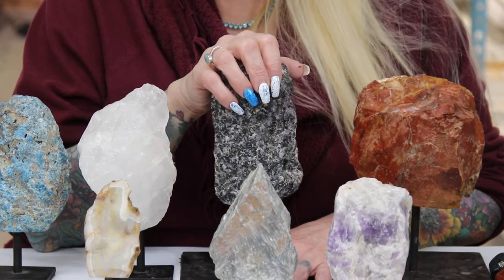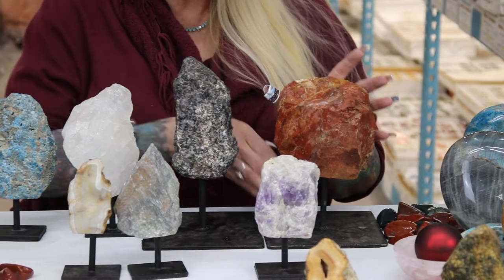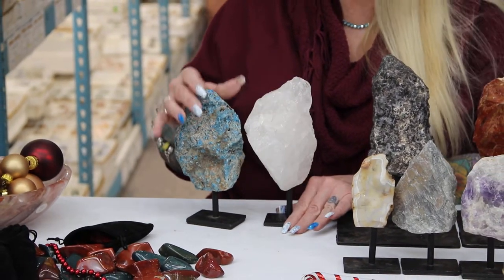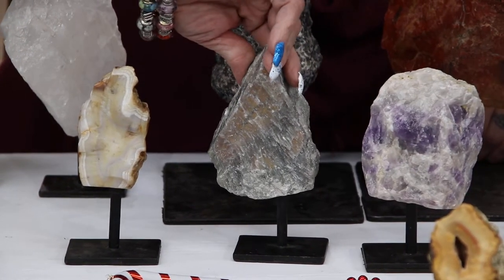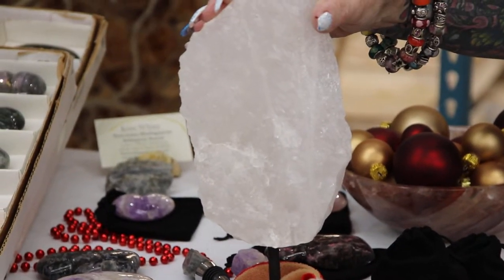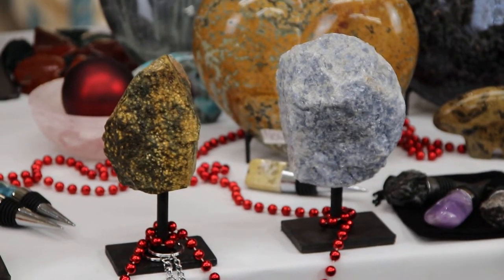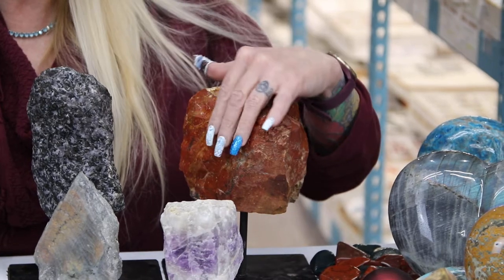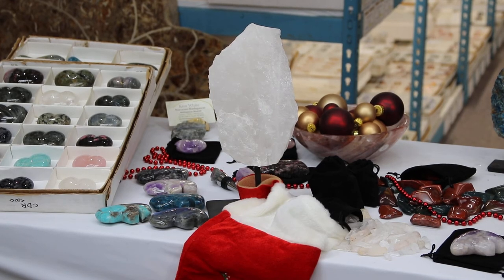Gemstone Rough on Stands - Day 3 of 12 Days of Crystal Christmas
On the third day of Crystal Christmas, Madagascar gave to us gemstone rough on stands! These gorgeous natural creations are amazing for year-round decor, and also holding up stockings on the mantle! When you hang up your stockings Christmas Eve (or earlier, depending on tradition), use one of these! The beauty of natural crystals and gemstones is timeless, and we offer these in all three sizes in ALL of our stones!